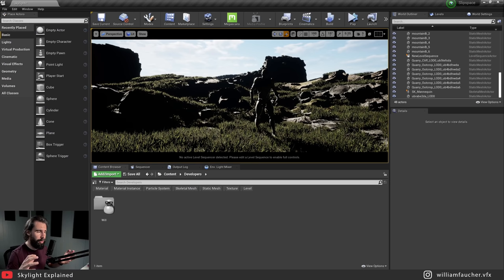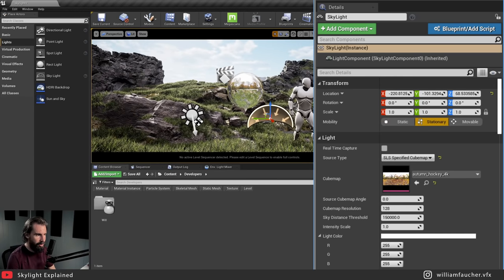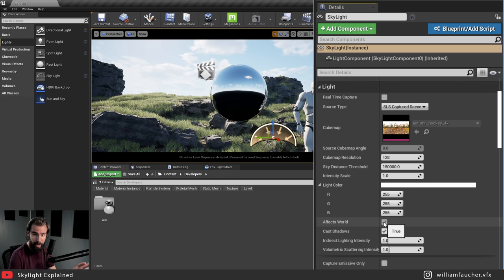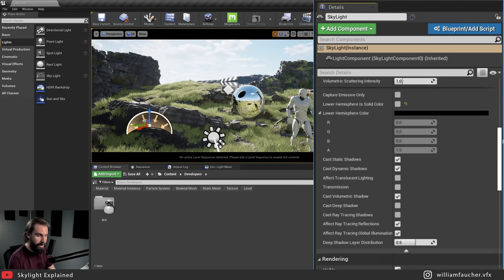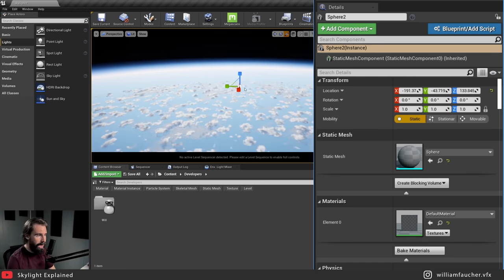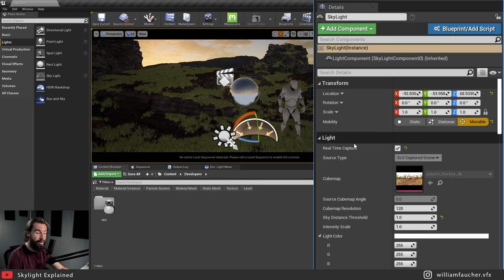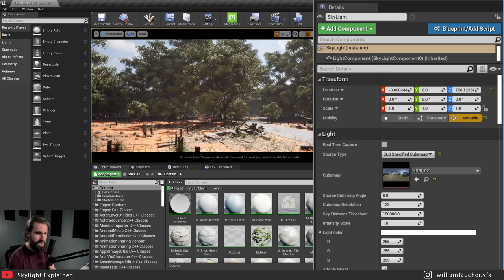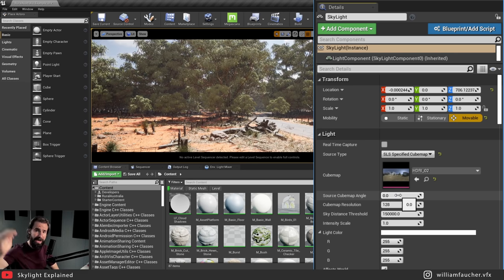Demystifying the Skylight [Unreal Engine 4 & 5]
This weeks tutorial concerns the Skylight actor. The Skylight in Unreal Engine 4 (4.26) is probably the weirdest light, and most misused and misunderstood light out there. This video serves to demystify the Sky Distance Threshold and how it's so important for lighting interiors, and lighting exteriors in Unreal Engine 4. This tutorial serves to help people understand the purpose of the skylight. How to use the skylight, and why you should be using it this way. Not only does this work with Raytracing / Raytraced GPU's but this also works well WITHOUT Raytracing. You can use HDRI / Cubemaps with the skylight in this video. Again, Raytracing is NOT an absolute must.
We also take a look at Mesh Distance Field Ambient Occlusion (also known as DFAO),  and how drastically it can affect your scenes.

PS. This works the same way in Unreal Engine 5! Lumen just makes it even better :)

Timestamps:

00:00 - Intro

01:33 - Setup
11:22 - Distance Field Ambient Occlusion
13:10 - Donations and Thanks

My Streaming / Recording Setup (How this Video was Recorded)

Godox LEDP 260c LED Panel

Godox Parabolic Softbox

Panasonic G7 Mirrorless Camera

Godox SL-60W Studio Light

Razer Seiren X Microphone